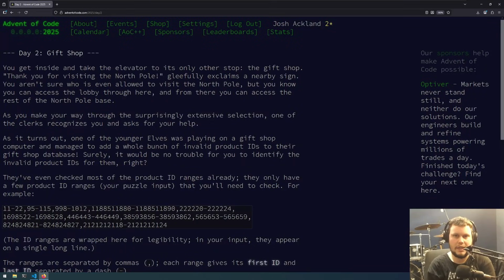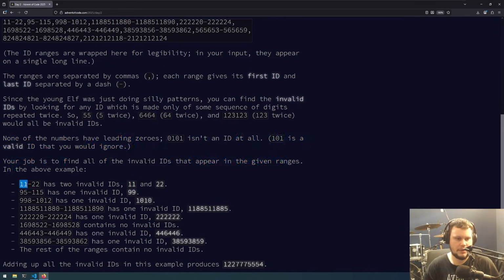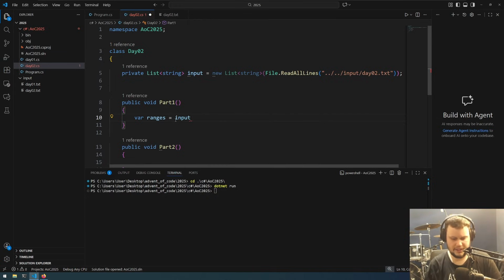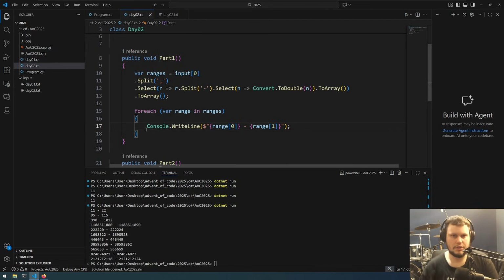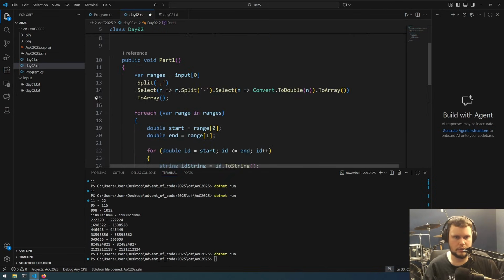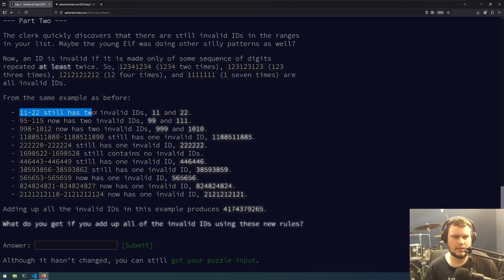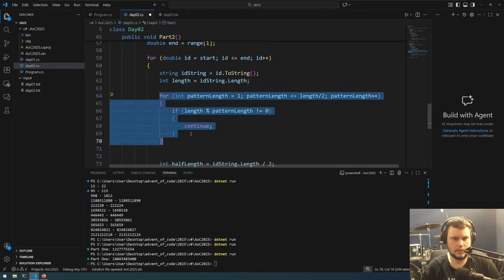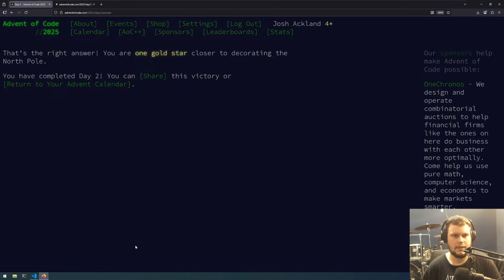Advent of Code 2025 C# - Day 2: Gift Shop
This is the day two challenge for Advent of Code 2025 and the challenge is called Gift Shop